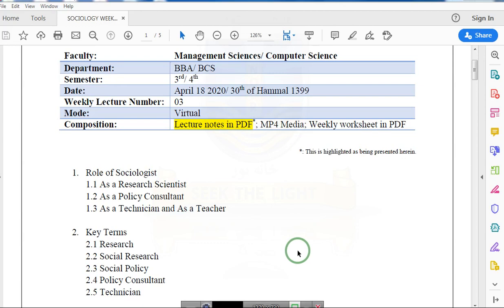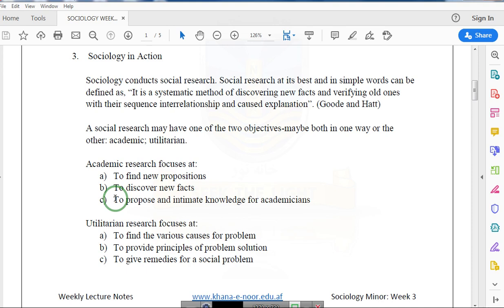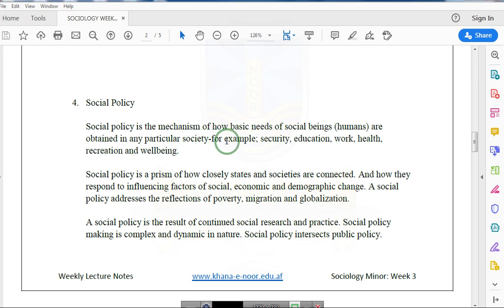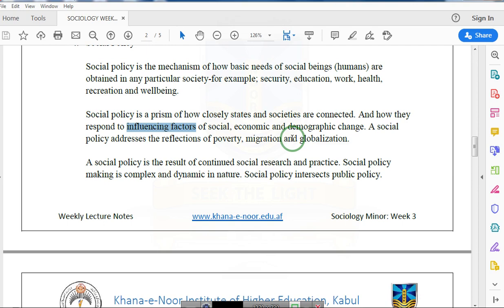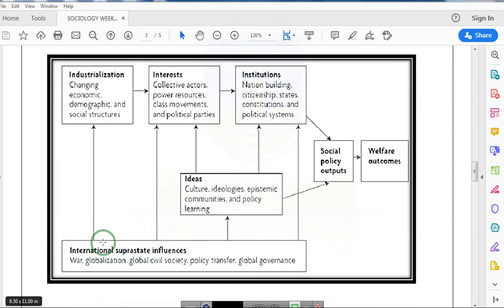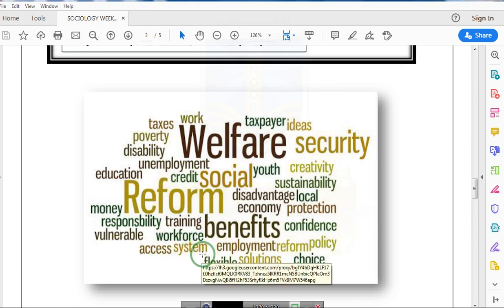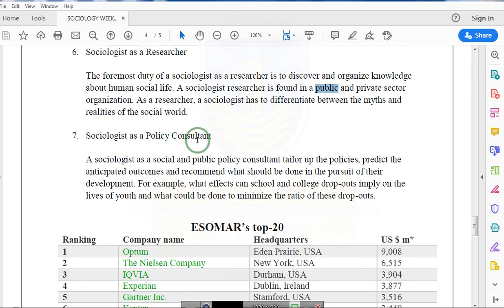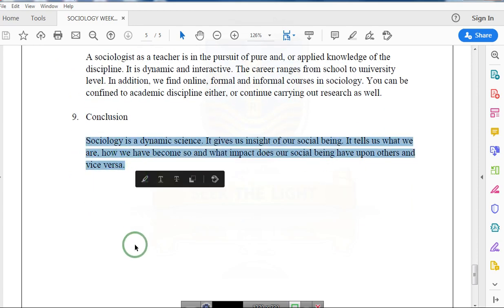Sociology Weekly Lecture 3